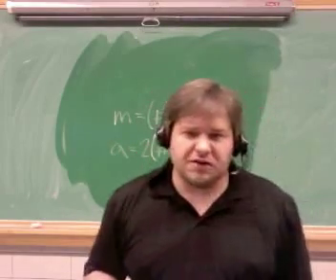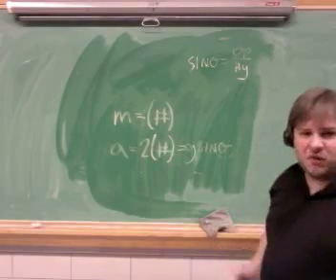Falling down the incline one step beyond